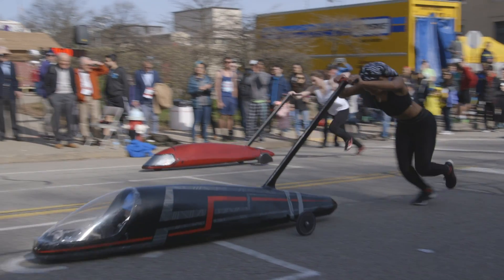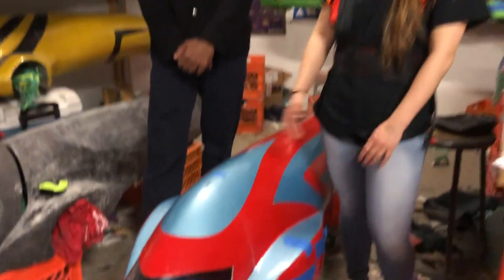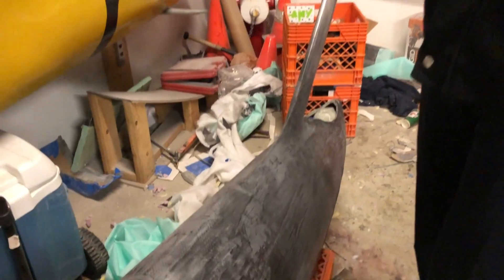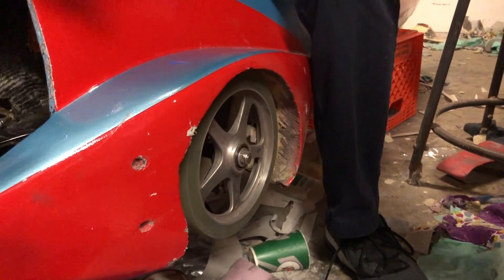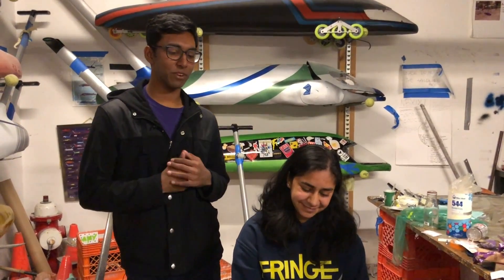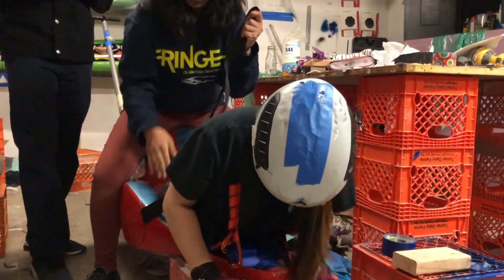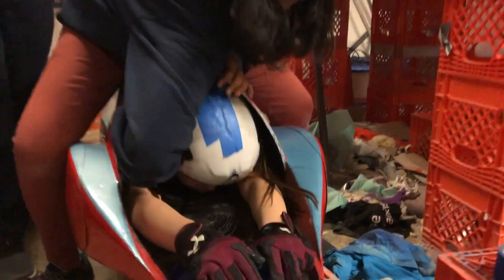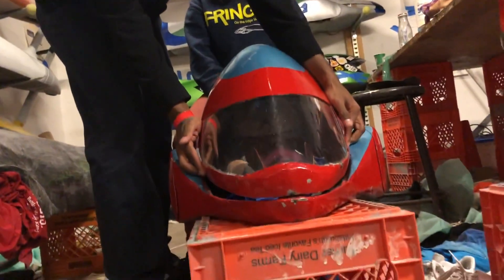A Visit to a Carnegie Mellon Buggy Shop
Every April during Spring Carnival, Carnegie Mellon University students race buggies up and down steep hills in and around campus The tradition was born 99 years ago. The construction and maintenance of each rolling vessel, which carries a human driver, are closely guarded by each team. Fringe, an independent Carnegie Mellon student organization, allowed a rare visit into its shop for a behind-the-scenes tour.